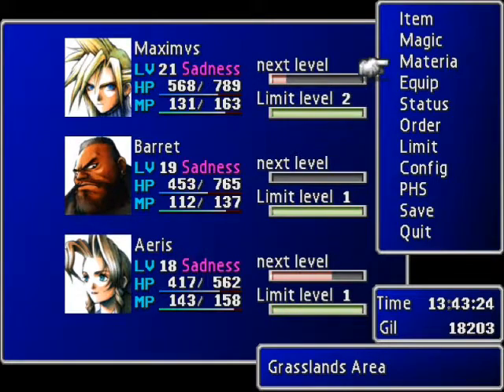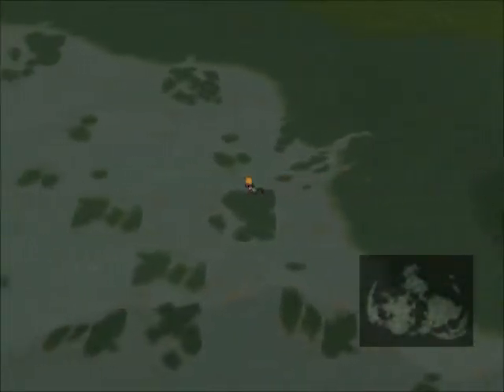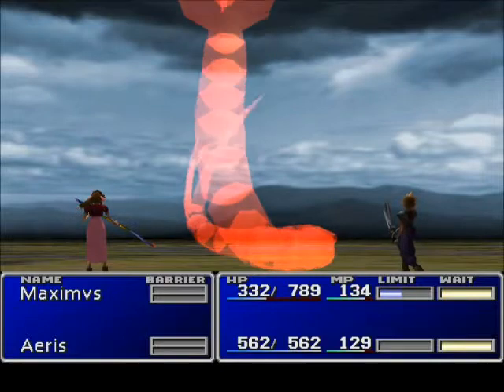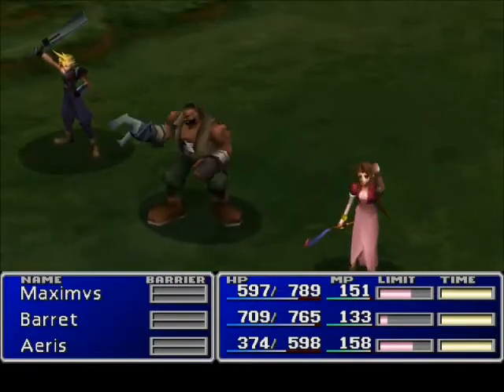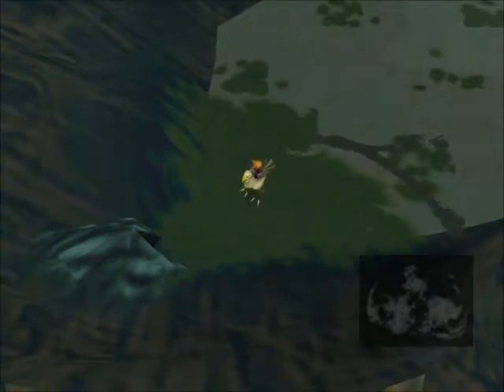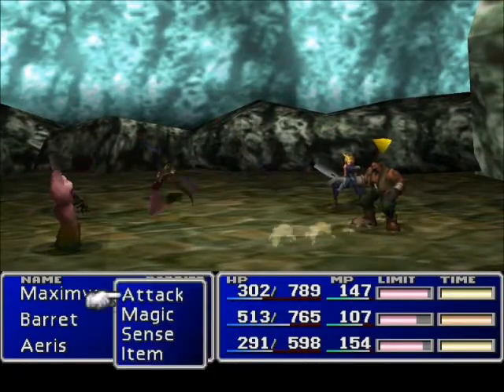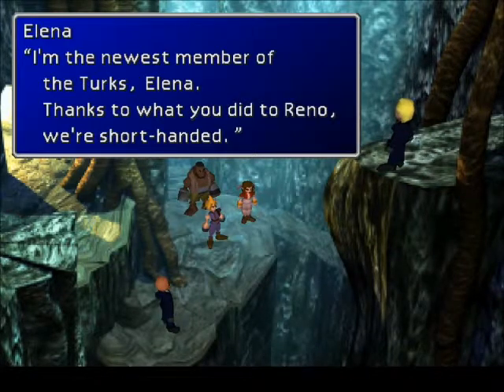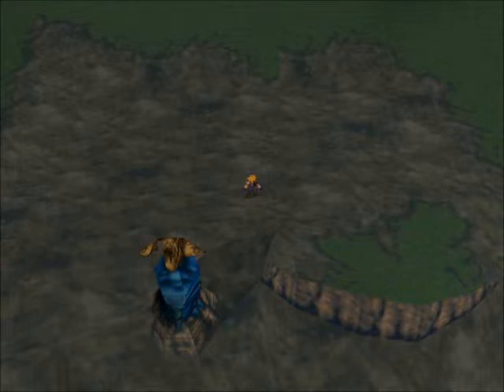FFVII:LOTL 20 3rd Skill Beta and Mythrill Mines (Land Of The Lost Chronicles)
*Learning All About Chocobos At The Farm!*

*LOTL Website! Facebook, Google+ and Twitter Accounts are listed below!*

Facebook: Minecraft: Land Of The Lost
Google+: minecraft lotl

Based On Final Fantasy VII - This RPG Classic Game Took RPG To The Next Level To Include Real World Events Into A Fantasy World Storyline... And A Loss Which To This Day Is Still MArked As A Major Turning Point For Games For Years To Come...

FINAL FANTASY, SQUARE ENIX, the SQUARE ENIX logo, SQUARESOFT and the SQUARESOFT logo are registered trademarks or trademarks of Square Enix Holdings Co., Ltd.

Opening Graphic Self Designed